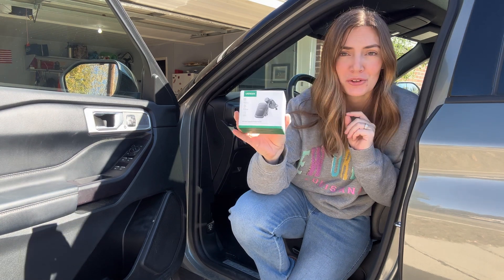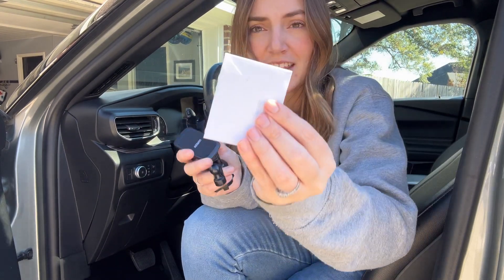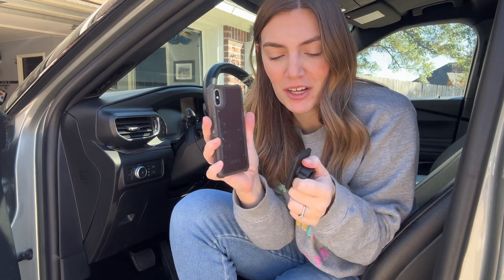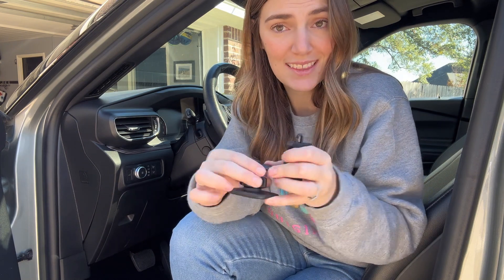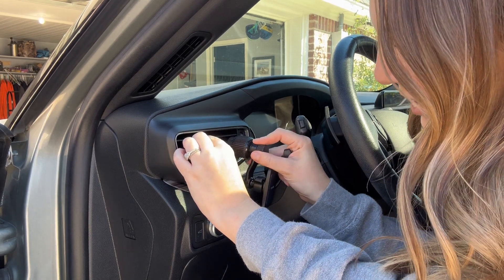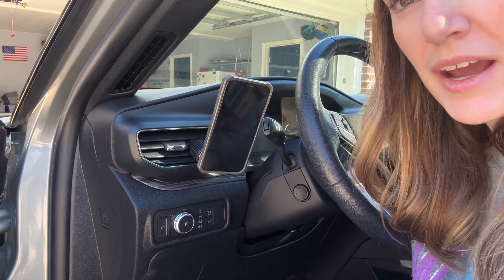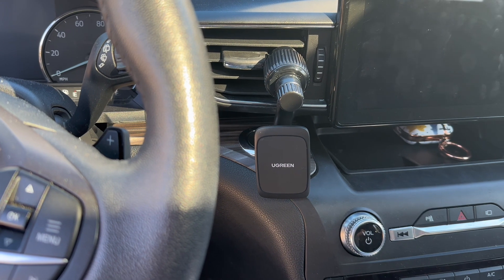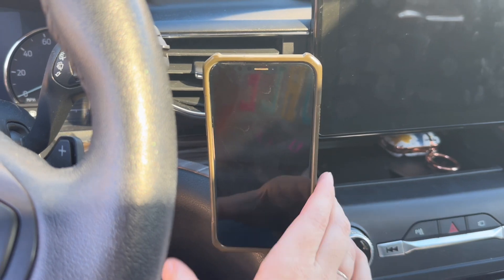Air Vent Friendly | Magnetic Vent Mount for iPhone and More! | No Airflow Block | Hands Free Driving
In today's video on "That ADHD Girls Reviews," I'm diving into the world of convenience with the UGREEN Magnetic Phone Car Vent Mount. As always, I'm here to provide an honest review and share my experiences with this innovative product. This car phone holder comes with an upgraded design, ensuring that it never blocks your air vents, thanks to its non-blocking structure and flexible angle adjustment. I'll be testing this feature to see how well it performs in real driving conditions.

Universal compatibility is a key factor, supporting a wide range of smartphones from the latest iPhone series to Samsung Galaxy, LG, Google Pixel, and more. I'll guide you on how to properly use the metal plate for optimal compatibility, especially for devices like the iPhone 15/14/13/12, which, despite being magnetic, don't support the MagSafe function.

The UGREEN Magnetic Car Holder boasts upgraded powerful magnets, featuring four super-strong N52 magnets to keep your phone securely in place, even on bumpy rides. We'll be testing its stability and magnetic suction to ensure your phone stays put throughout your journey.

With a 360-degree rotation and an adjustable swivel ball-joint, this phone mount provides flexibility for optimal viewing angles, both vertically and horizontally. I'll share my experience with the ease of adjusting the mount to find the perfect angle for navigation or hands-free calls.

One of the standout features is the firm grip with the vent hook clip, designed for a secure hold on your car's air vent blades. Safety is a top priority, and I'll be testing how well this clip keeps the mount in place during various driving conditions.

The package includes the magnetic car phone mount and two metal plates (round and rectangle) for versatile use. Join me in this review to explore the practicality, convenience, and overall performance of the UGREEN Magnetic Phone Car Vent Mount. Whether you're a daily commuter or a road trip enthusiast, let's find out if this accessory is a game-changer for your driving experience! Safe driving!